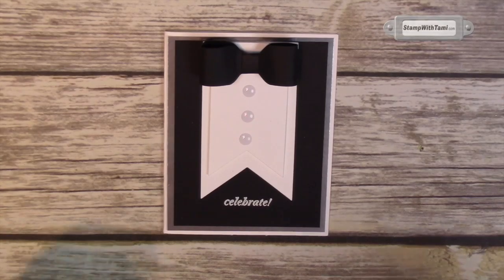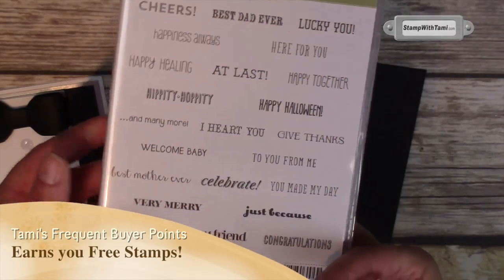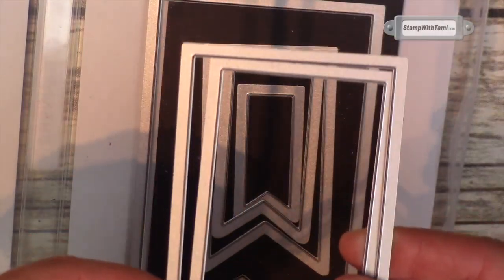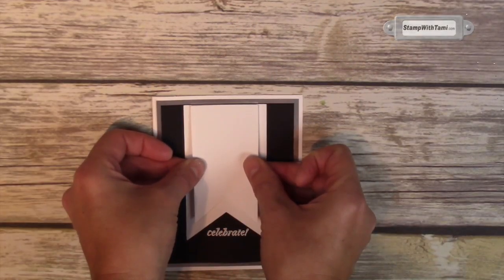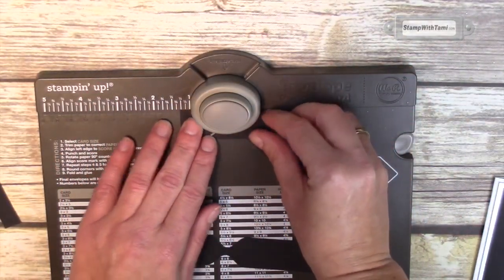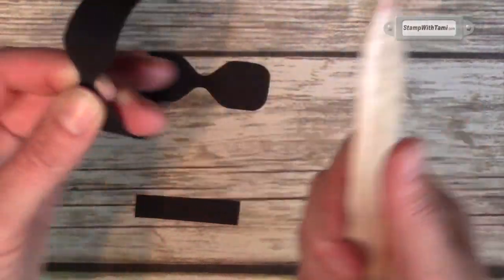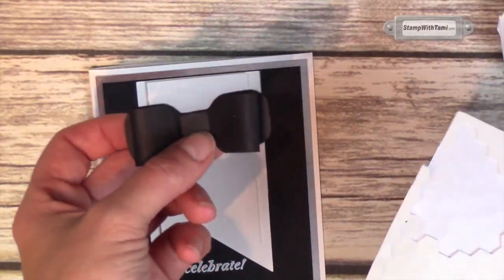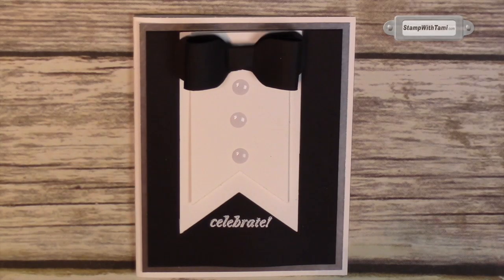How to make a Black Tie Tuxedo Card for New Years and other Events featuring Stampin Up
Watch today's Tuxedo card video, in which I confess a deep dark secret...I still haven't made my Christmas Cards yet (it's December 15) so I'm coming up with New Years Cards ideas.

This awesome Stampin Up Tuxedo card is also great for any black tie event, invitations, weddings and more. I'll show you how to create this cool bow tie using the Stampin Up Envelope punch board. Quick and easy.

Tami White
Stampin’ Up! Independent Demonstrator